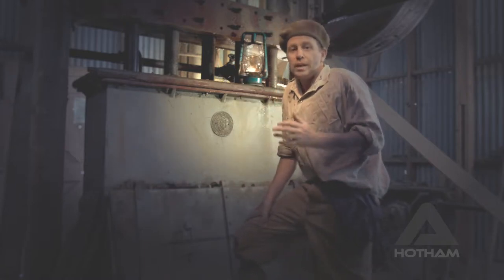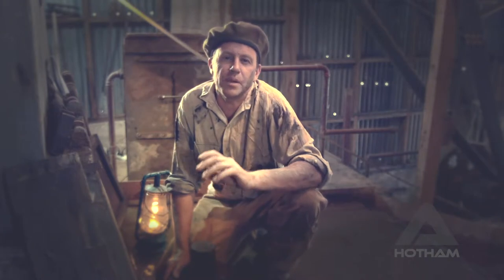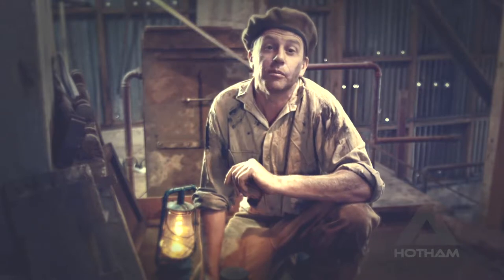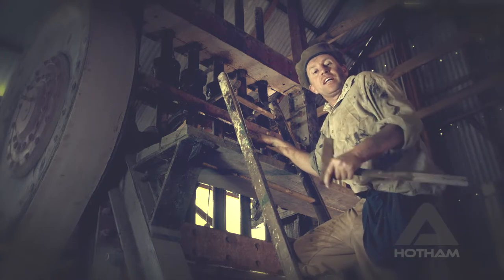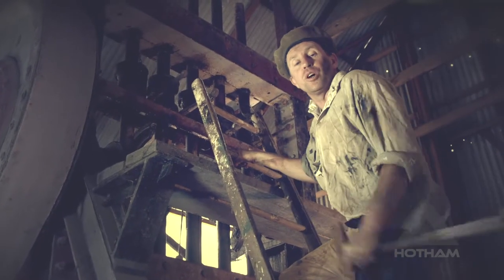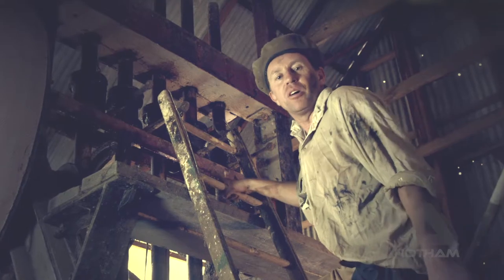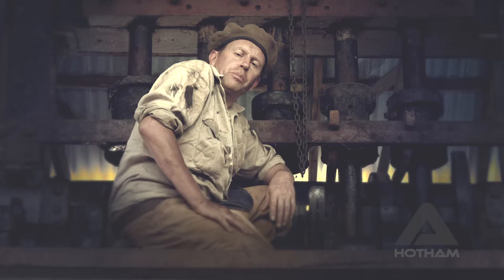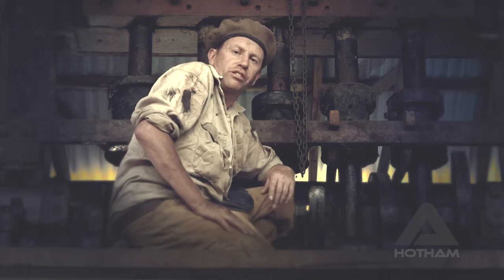Star Extended Stamp Battery, Great Alpine Road, Harrietville - Mt Hotham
During the late 19th and early 20th centuries stamp batteries played an integral role in releasing gold from quartz ore.  The ‘music of the stamps’ was a common sound throughout the mountains for many decades.  Despite our modern perceptions, the noise of the stamps was considered the sound of industry, employment, and a strong economy, an economy that saw the development of the Great Alpine Road into what it is today.

To the battery attendants and all who lived on the goldfields the rhythmic falling of the stamps was the background music of their daily lives.  Many residents felt at unease with the quiet that fell over the valley when the machines ceased for the Sabbath on Saturday evening.

"filmed at the Bright State battery, as kids, my friends and I were fascinated by this place, and on hearing the stamps pounding during school hours were would hurriedly bicycle to see Jack Cock, crushing stone, from Dick Crimean' s mine and others.  Occasionally we'd catch a glimpse of gold!